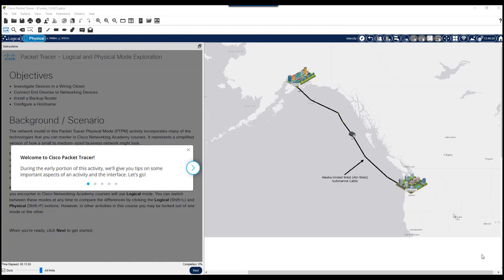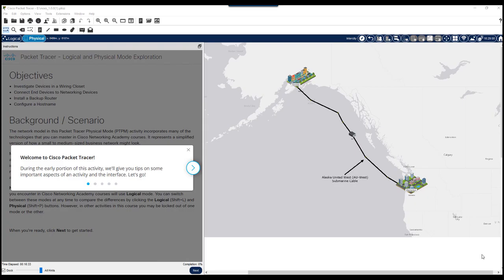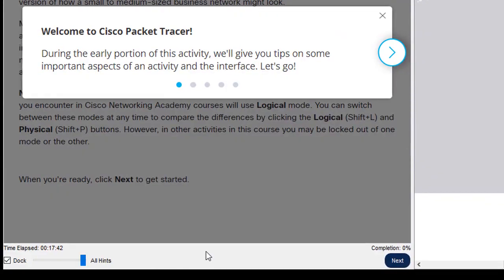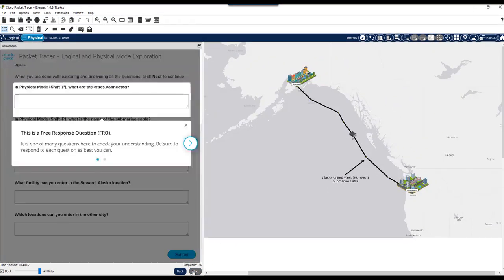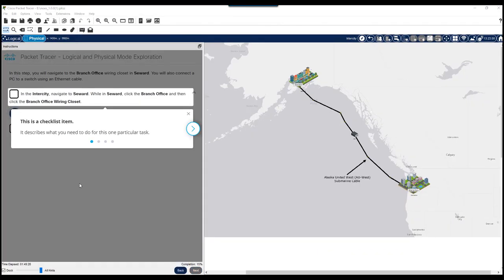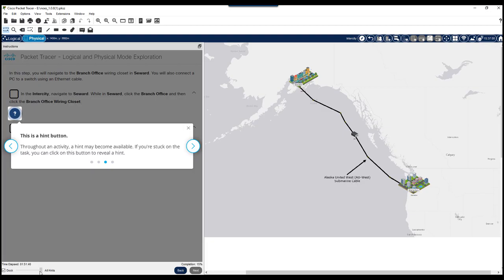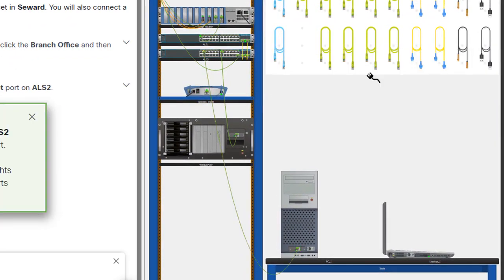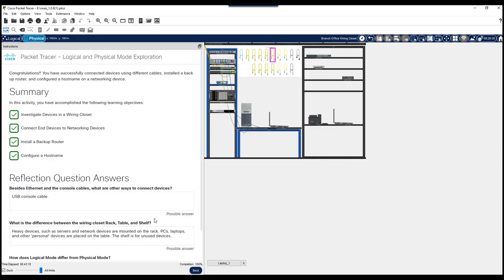Video - Packet Tracer as an Adaptive Learning Tool